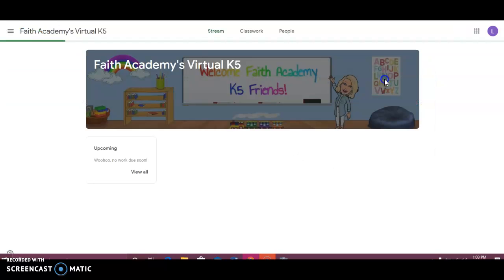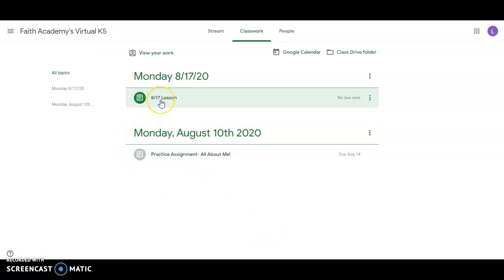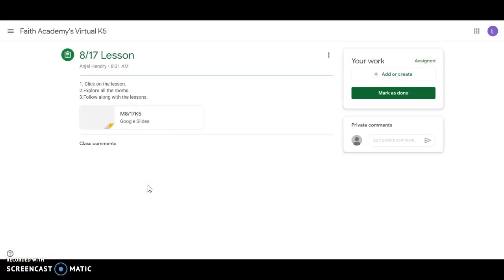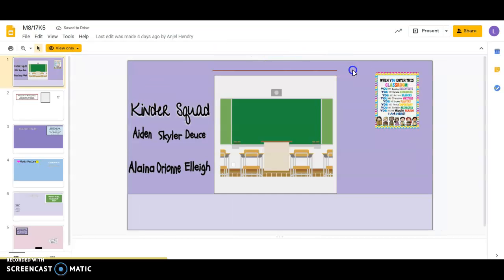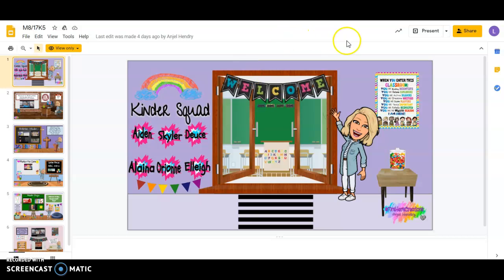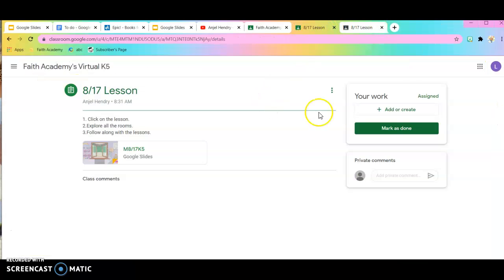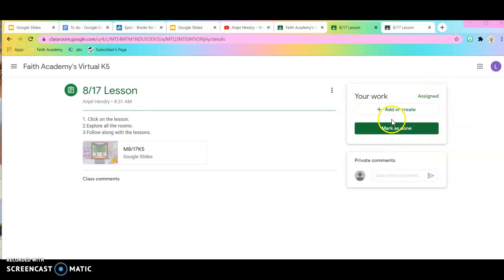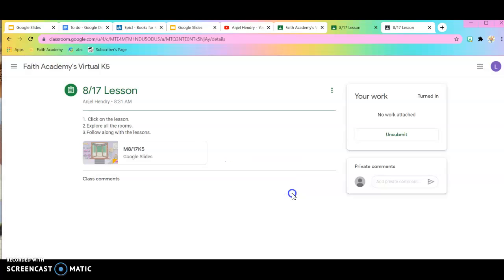Mark as done lesson